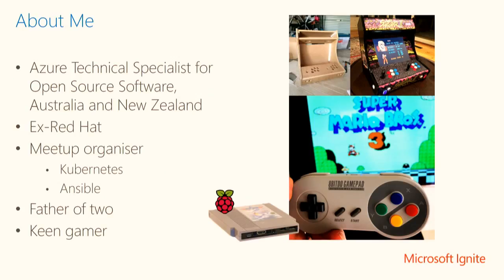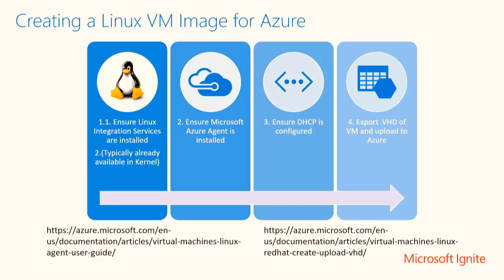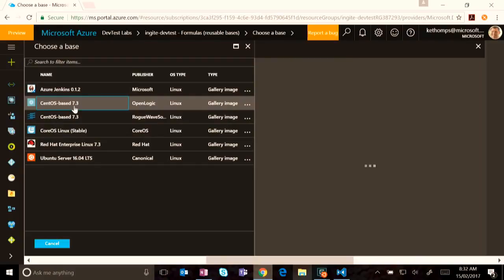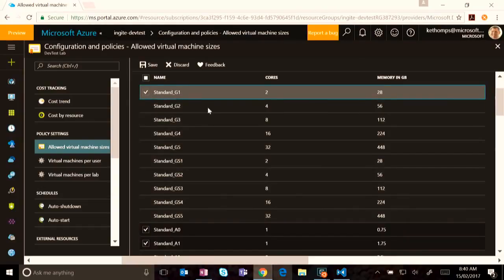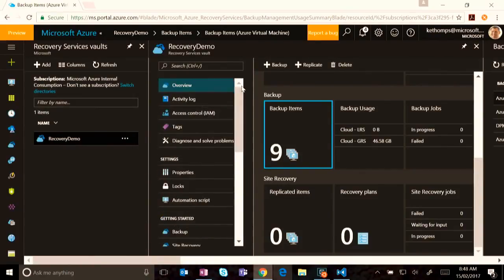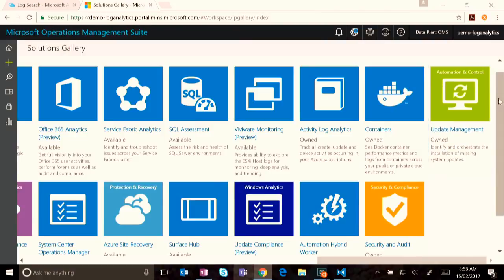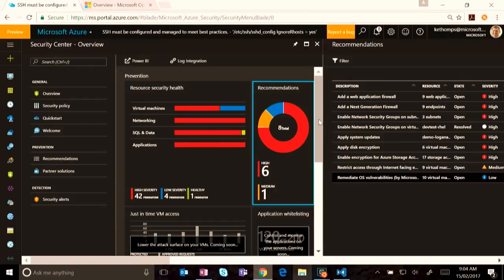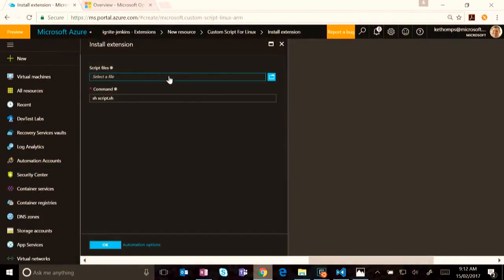Australia 2017 Running Linux Workloads on Azure